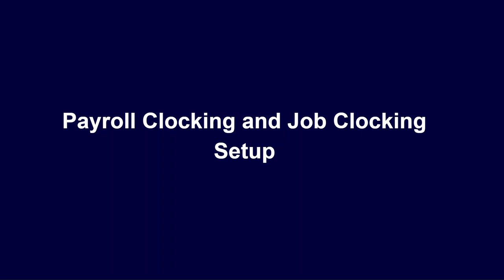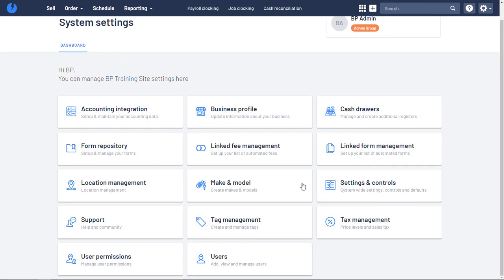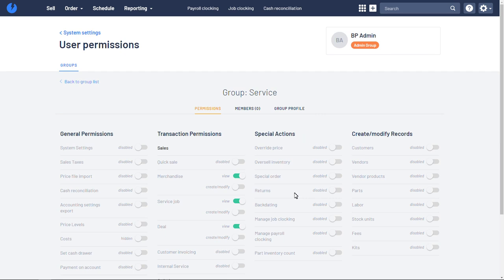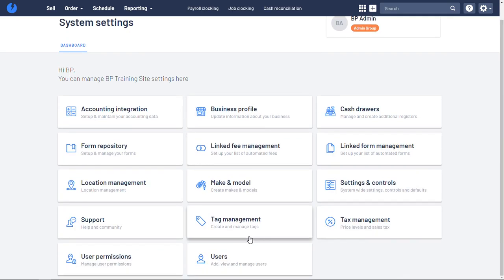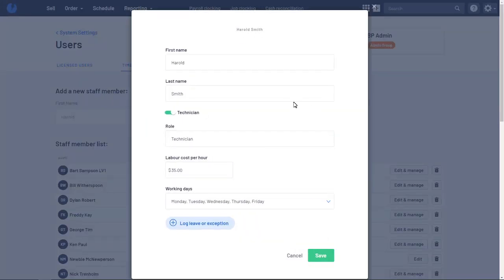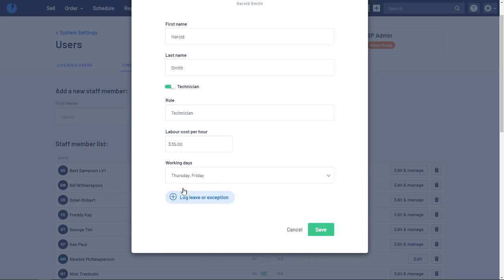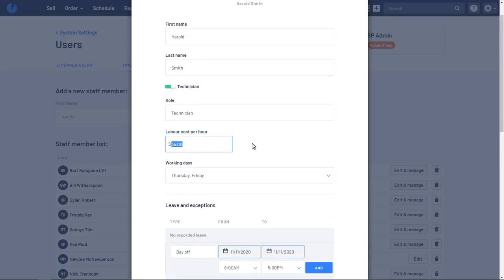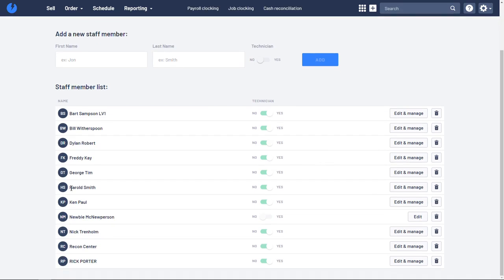Payroll Clocking and Job Clocking Setup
How to setup Payroll Clocking and Job Clocking